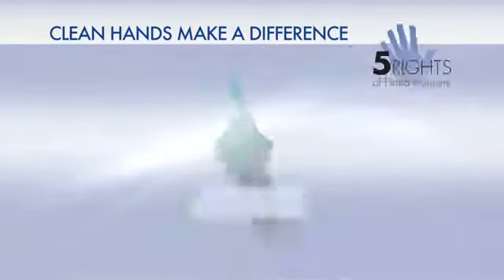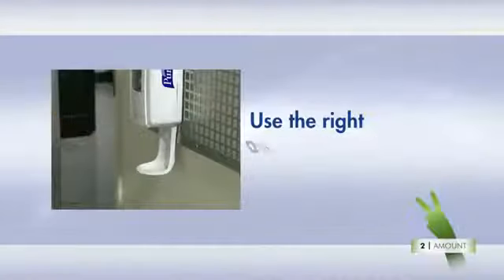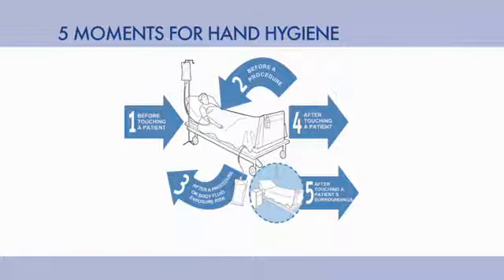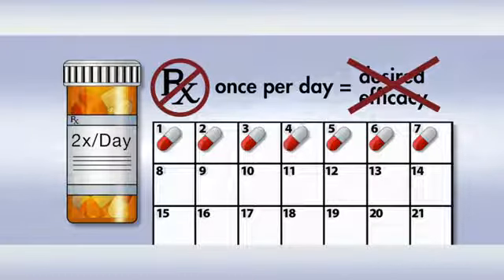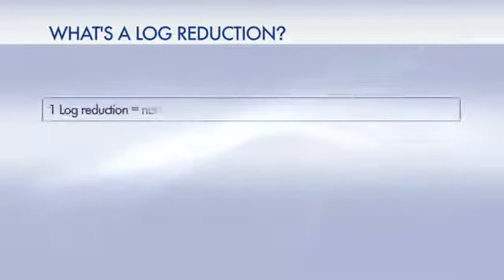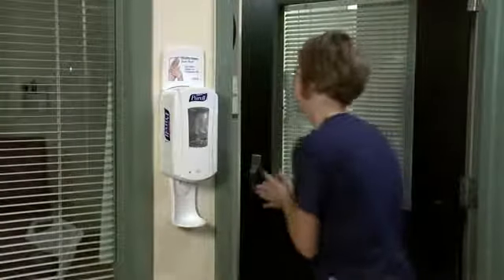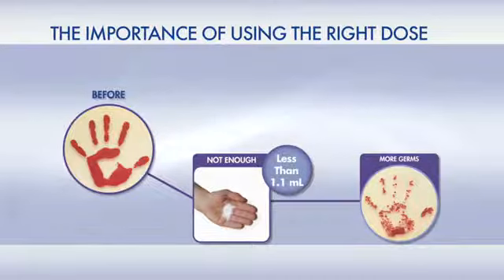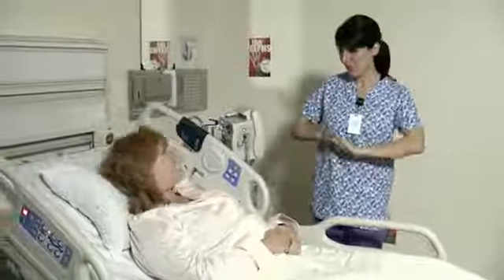The GOJO 5 Rights of Hand Hygiene